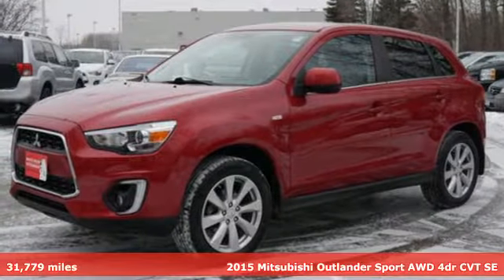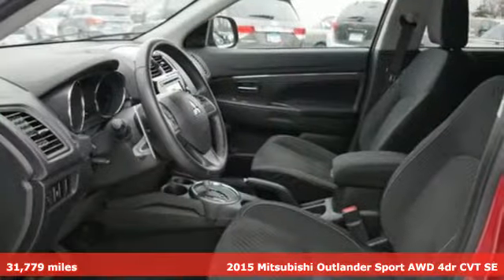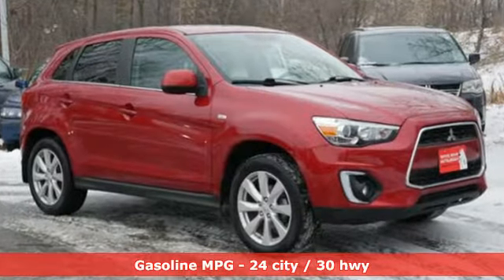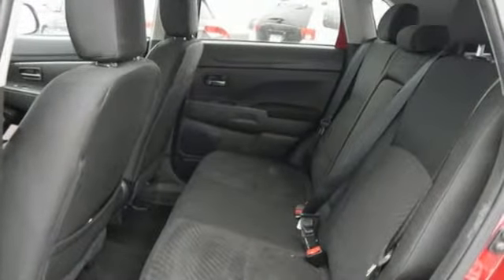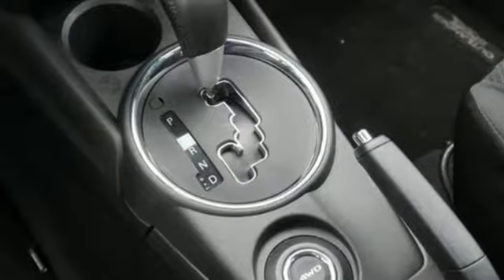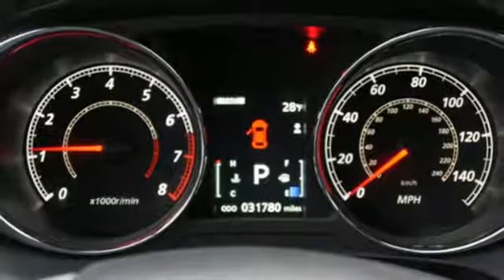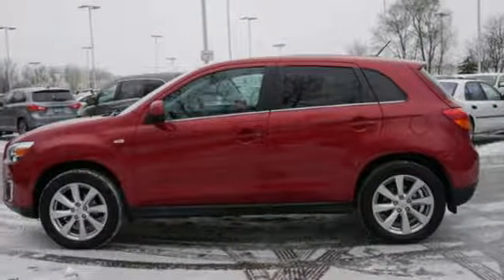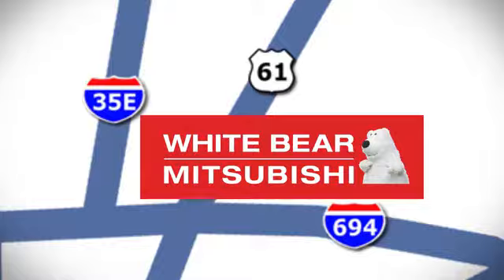Used 2015 Mitsubishi Outlander Sport Saint Paul White-Bear-Lake, MN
Year: 2015
Make: Mitsubishi
Model: Outlander Sport
Trim: AWD 4dr CVT SE 2.0l 4cyl
Engine: 122 L 4 Cyl. Cyl.
Transmission: Continuously Variable Trans
Color: Rally Red Metallic
Interior: Black
Mileage: 31779
Stock #: W89186M
VIN: 4A4AR4AU4FE015477
SE trim level with Automatic transmission. All wheel drive too. One owner, accident free CARFAX report. Fresh from our service department bringing it up to certified standards. Lifetime powertrain warranty goes with it. Balance of factory bumper to bumper warranty goes with it too!

Address:
3400 Highway 61 North